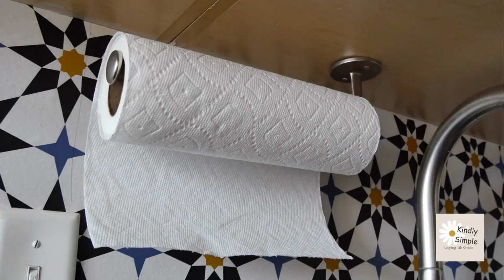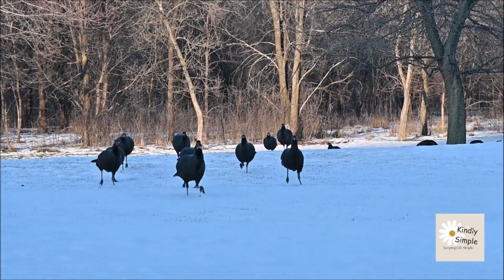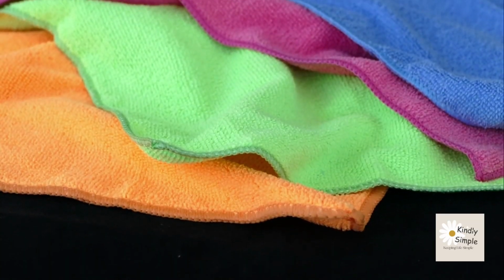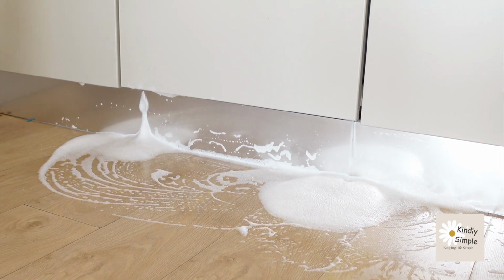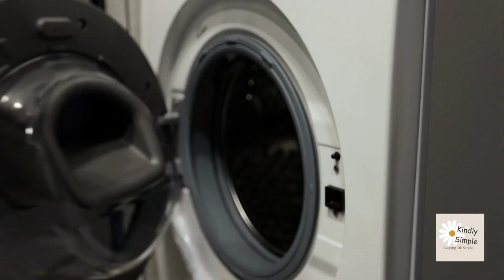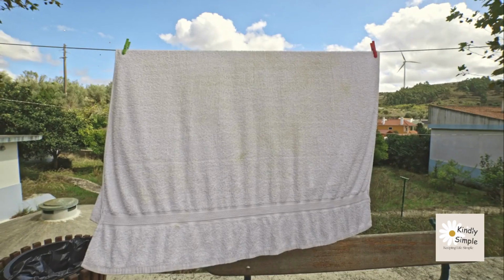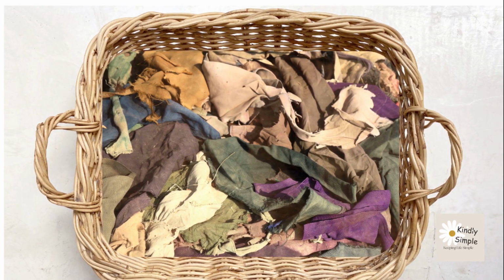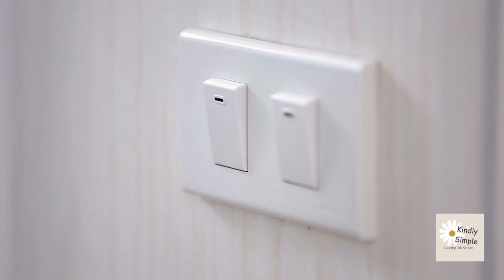How I Cut My Paper Towel Habit (and Saved a Ton!)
Making the switch from paper towels to cloth doesn’t have to be overwhelming!
In this video, I’ll show you five easy ways to start using less—and how I’ve made it work in my home (and saved money too).

💬 Drop your favorite swap in the comments!

00:00 – Stop Wasting Paper Towels!
00:36 – Why I Made the Switch
00:46 – 5 Habit-Buster Hacks
00:50 – #1: Microfiber Towels
01:03 – #2: DIY Cleaning Rags
01:18 – #3: Repurpose Old Towels
01:36 – #4: Use Dish Towels in the Kitchen
01:47 – #5: Cloth Napkins (my biggest change)
2:11 – Take note of how many paper towels you are using.
2:24 –  How to Wash & Store cloth towels.
 2:52 – About folding
3:11 –  Final Thoughts & Encouragement
03:26 – What to Do Next (Comment & Subscribe)